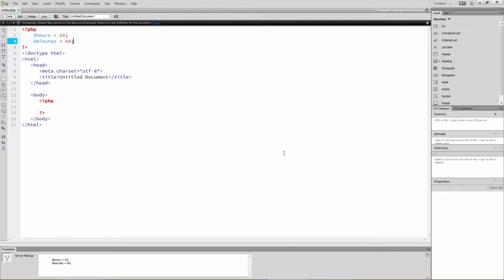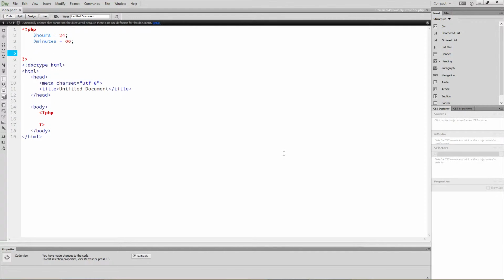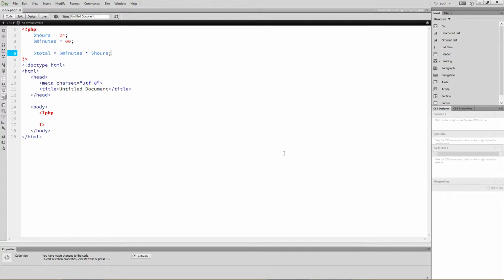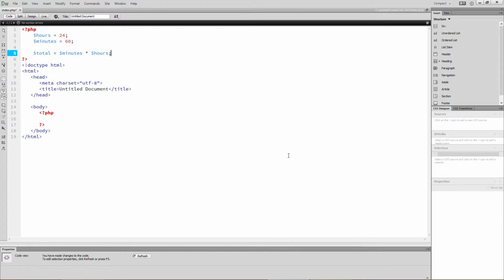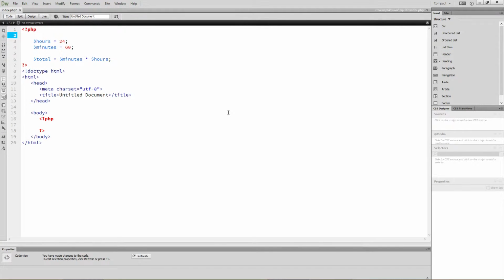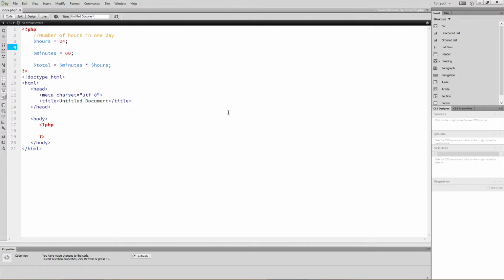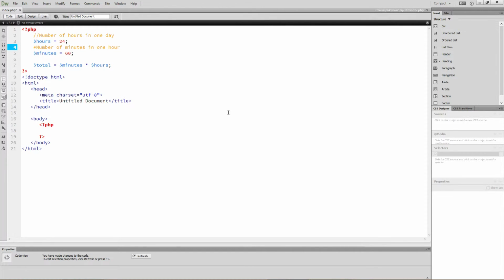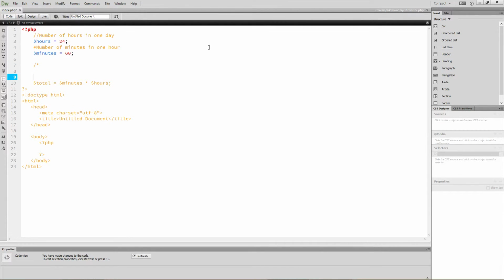PHP for Beginners Tutorial 9 - How to use Comments in a PHP script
Using comments in PHP can clarify your code, and save you time in the future. In this video, I'll show you how to use them, and why you would want to.